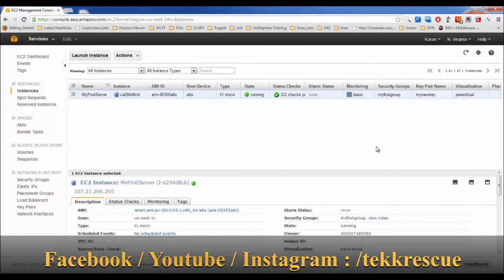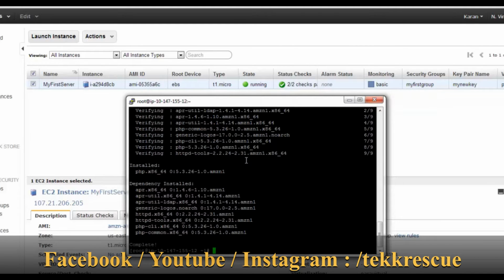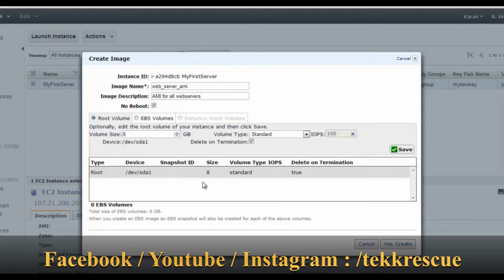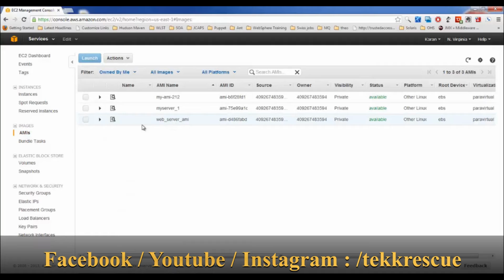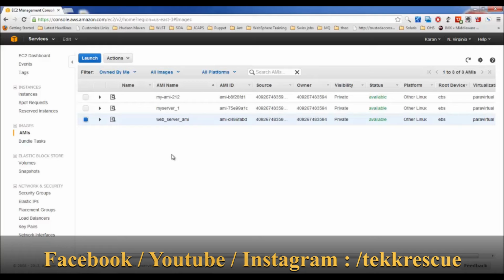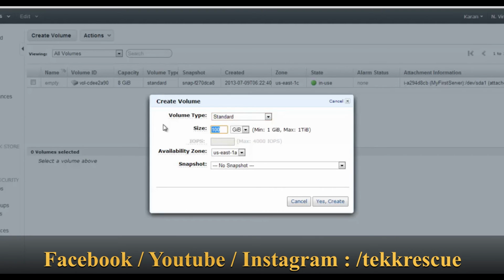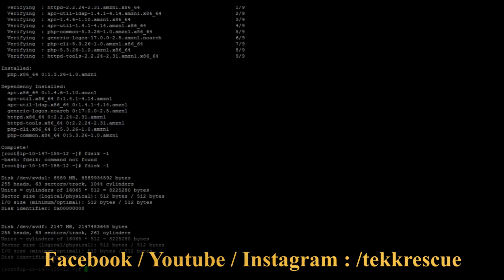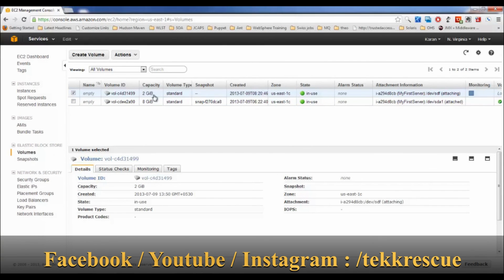How you build Custom AMI and migration & Managing EBS volumes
Topic : How you build Custom AMI and migration & Managing EBS volumes

This course is a beginner's guide on Cloud Computing using AWS. In this course, I will be explaining most of the services required to build your infrastructure on the cloud.

It is completely based on practical sessions and focuses primarily on how to configure AWS services in real time.

There will be LIVE sessions at every weekend to brief about lectures covered in this tutorial. I will also answer your questions in LIVE sessions.

A. I will explain how to:
    1. Configure Virtual Servers using Amazon EC2
    2. Setup Storage using S3 and EBS
    3. Configure monitoring system using Amazon CloudWatch
    4. Configure CDN - Content Delivery Network using Amazon CloudFront
    5. Bulk email solution using Amazon SES
    6. Configure database using Amazon RDS
    7. Configure highly available DNS  using Amazon Route53

B. What you’ll learn
    1. How to create virtual servers in cloud
    2. How to configure monitoring services
    3. How to configure storage services in cloud
    4. How to setup load balancer and auto scaling of existing infrastructure

You should be able to setup your own infrastructure at the end of this course